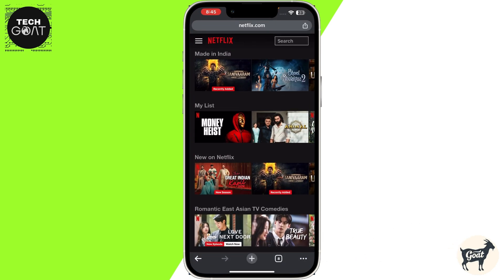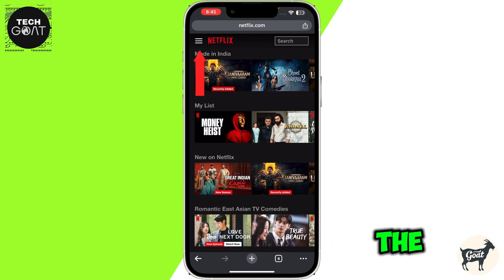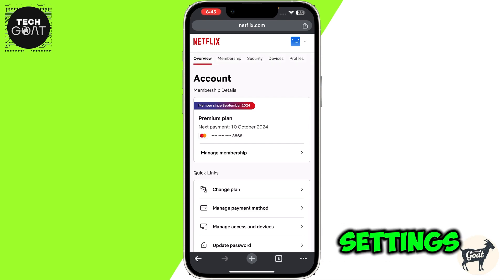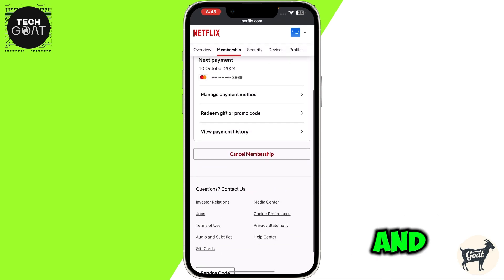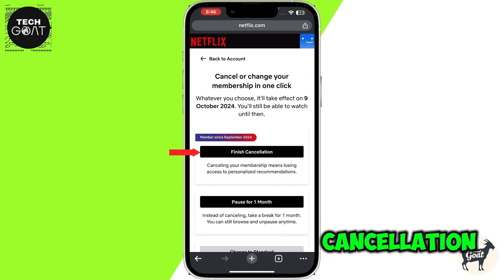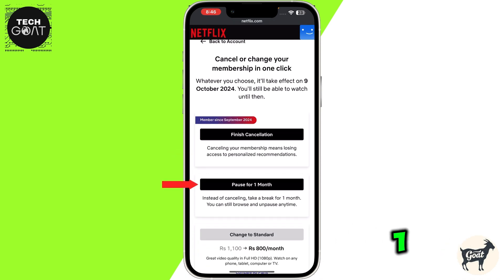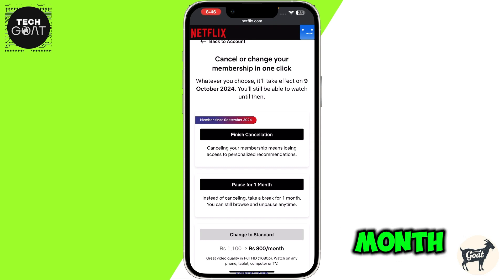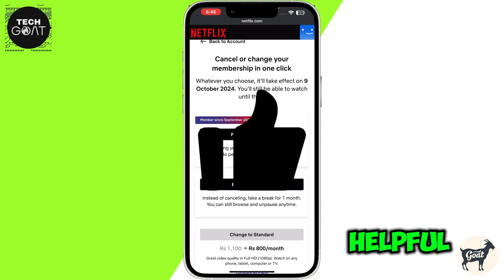How To Cancel Netflix Auto Payment | Stop Netflix Automatic Payment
Learn How To Cancel Netflix Auto Payment with our step-by-step guide. Discover how to Turn Off Auto Payment on Netflix to stop recurring charges and manage your subscription payments. Follow these simple instructions to update your billing preferences on both mobile and desktop."